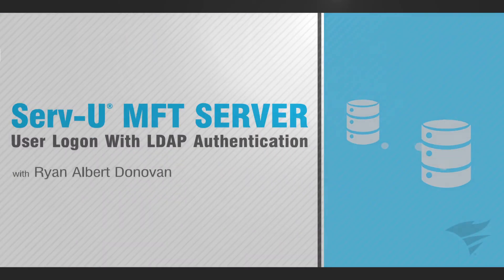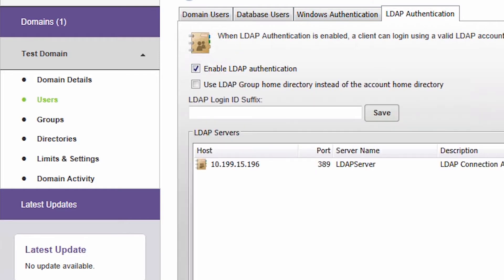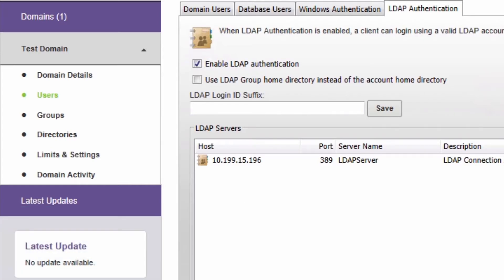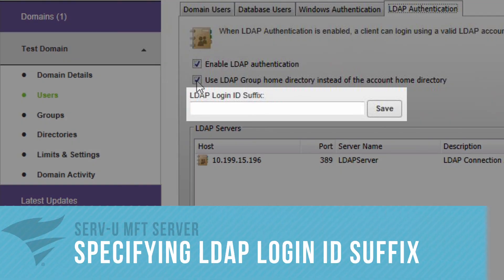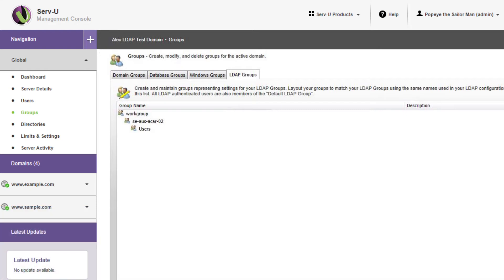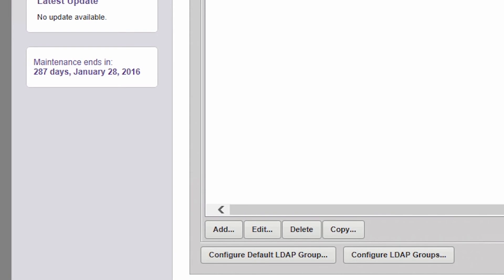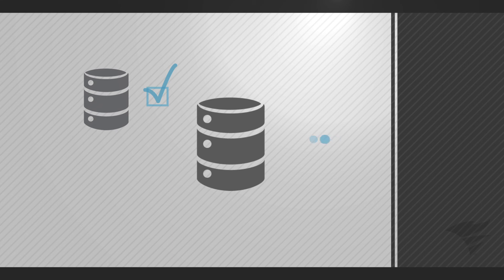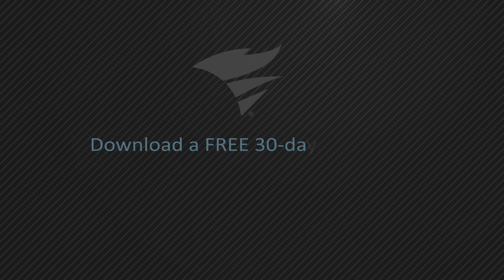Serv-U MFT Server User: Logon with LDAP Authentication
Serv-U Managed File Transfer Server integrates with LDAP server, enabling users to log into Serv-U using login credentials provided by a remote LDAP server, such as Active Directory® or OpenLDAP®. This video will walk you through the process of configuring LDAP settings in Serv-U MFT Server's management console.

TRANSCRIPT:

Serv-U® Managed File Transfer Server integrates with LDAP, such as Active Directory® or OpenLDAP®, enabling users to log onto Serv-U using credentials managed by the LDAP server.

To enable LDAP authentication, go to Users, LDAP Authentication, and select 'Enable LDAP authentication.' User home folders are normally pulled from the Home Directory attribute that is specified in your LDAP server configuration. The Serv-U service account mus have full permission to the root of all LDAP user folders and Serv-U MFT Server must reside on the same domain. By default, Serv-U MFT Server uses the LDAP account's home directory when an LDAP user logs in.

To use the home directory of the user group instead of user account home directory, just enable the second check box in LDAP settings to configure Serv-U. Please note that if no home directory is defined at the user, group, domain, or system level, and none is available from the LDAP server, the user will not be allowed to sign in. The LDAP Login ID Suffix field is used to send fully qualified Login IDs to the LDAP server.

A typical value in an Active Directory environment might be @mydomain.com. After changing this field, click 'Save' to apply the change. Serv-U MFT Server requires you to configure LDAP user group for applying permissions, IP restrictions and bandwidth throttling, instead of configuring user accounts on an individual basis.

Go to Groups and select the 'LDAP Groups' tab. Here you can add, edit, and configure the LDAP user groups. Settings configured on a user group will apply to all its members. Serv-U allows you to easily configure the LDAP server settings by clicking on the add, edit, delete and copy buttons. For more information on these fields, please see the LDAP server configuration section in the Admin Guide.

Serv-U MFT Server allows you to define more than one LDAP Server if you want Serv-U to try backup server in case the primary LDAP server is down, or, if you want Serv-U to try LDAP credentials against multiple servers. Authentication is attempted against the list of LDAP servers from top to bottom. Serv-U will try the credentials against each available LDAP server. If login is unsuccessful the error log provides detailed information of any possible login and connection failures.

Simplify and centralize file transfer operations with secure MFT server.